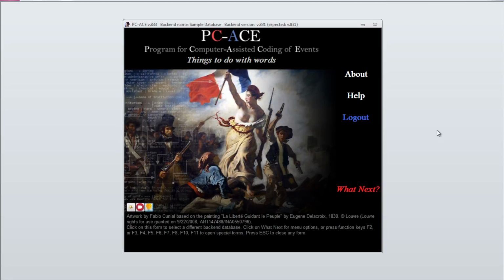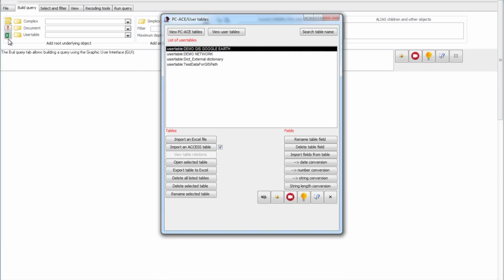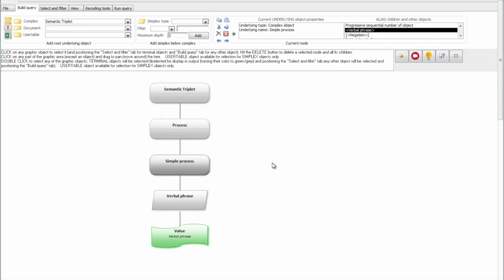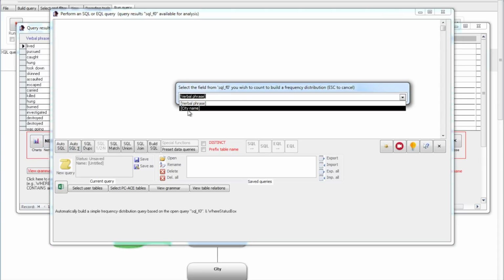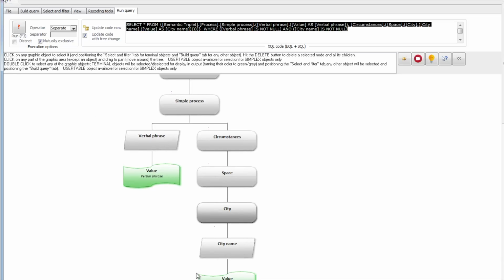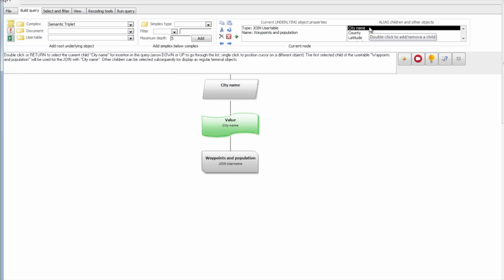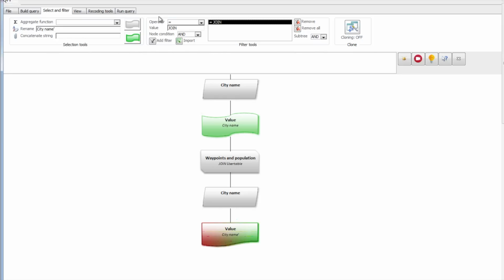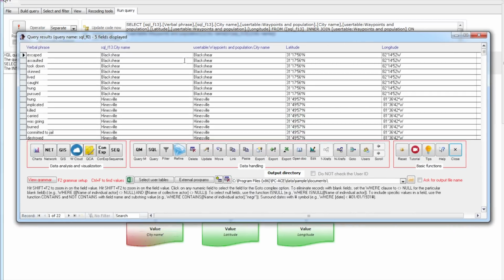Query Manager: Part IV